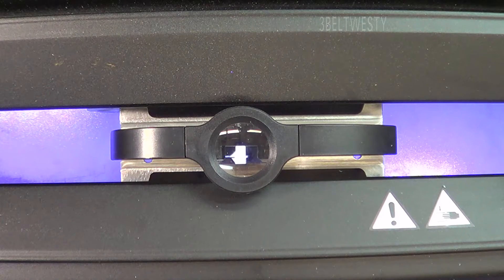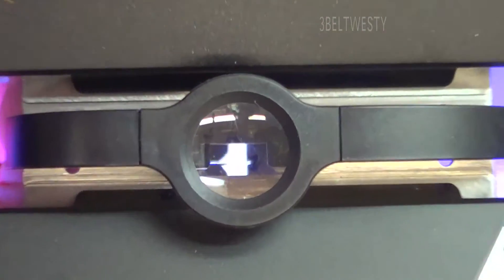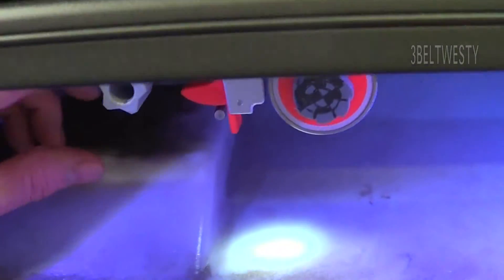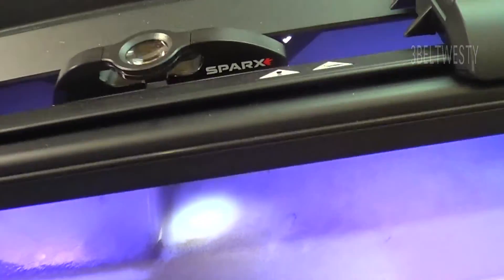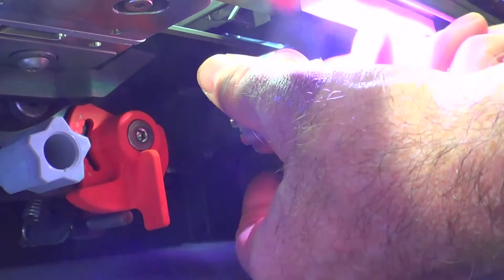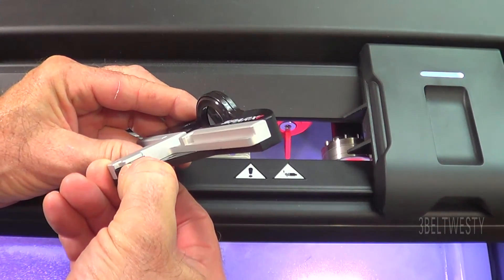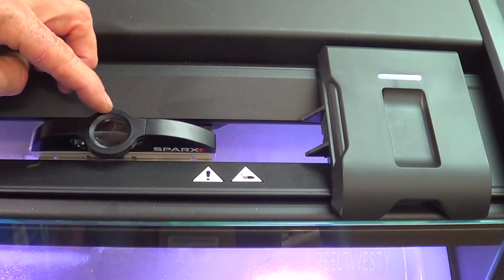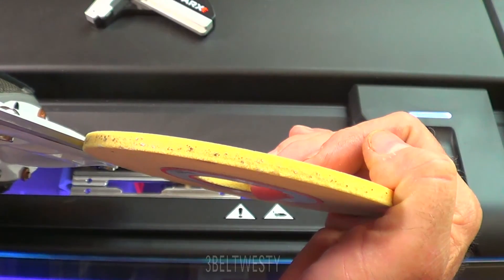Sparx sharpener alignment like rangefinder camera 3BW mp4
5 sided grey knob moves the grind wheel's centerline with respect to the skate clamping jaws centerline. The spark tool in the skate clamping jaws has a reference mark. The align ring has a mark too. These are aligned by the 5 sided grey knob inside. This unit was spot on.